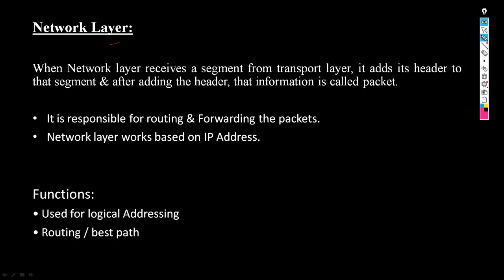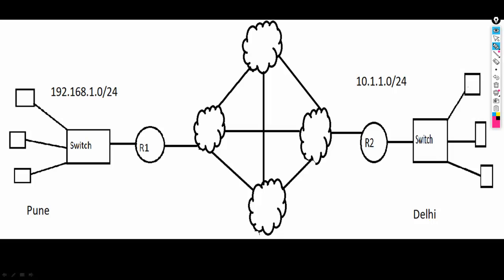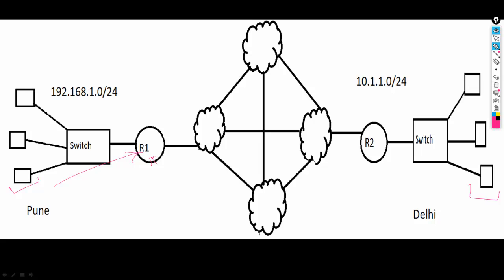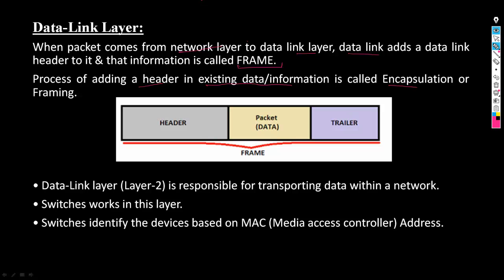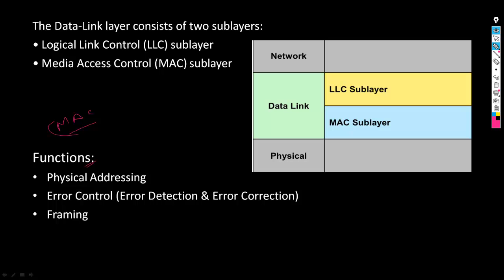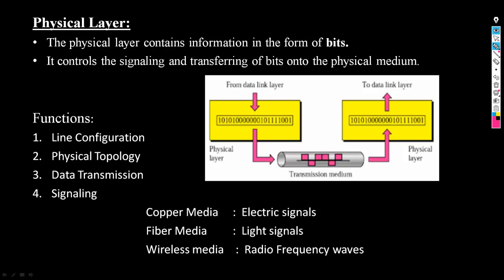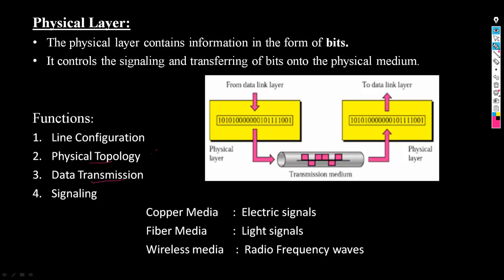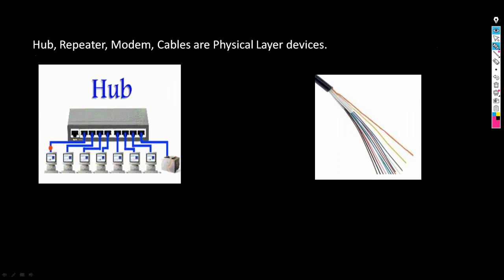Network Layer | Data Link Layer | Presentation Layer | OSI Model | Day-12 | Free CCNA 200-301 Course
Network Layer
Data Link Layer
Physical Layer